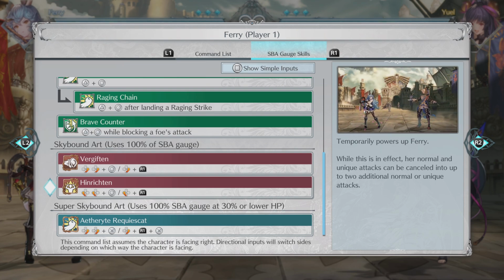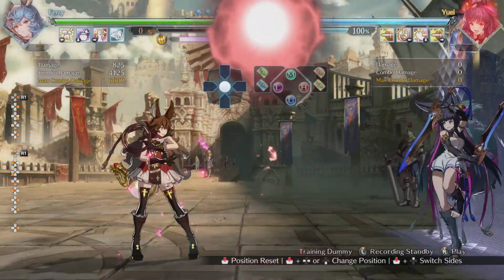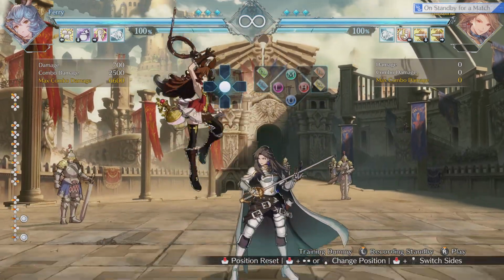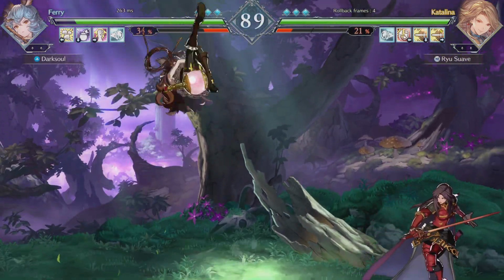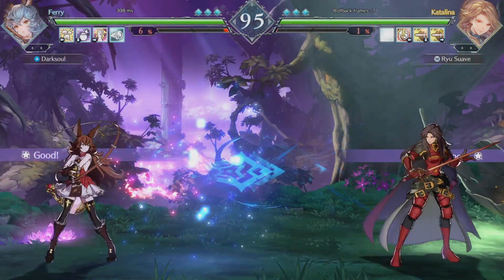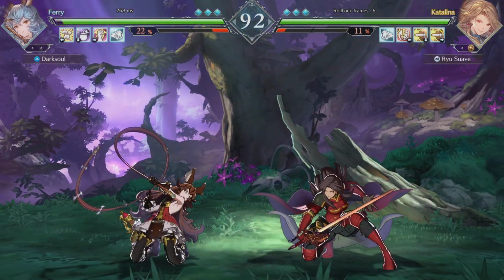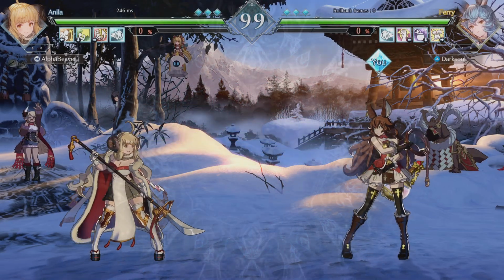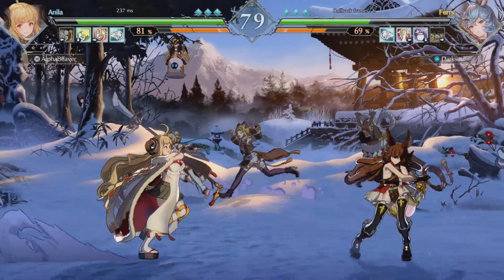[Granblue Fantasy Versus: Rising Beta] Playing Ferry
Chapters:
0:00 Intro and figuring out character
8:18 Online matches
16:57 Outro